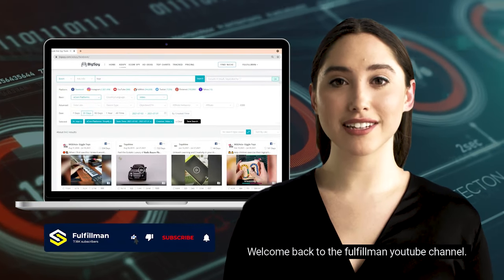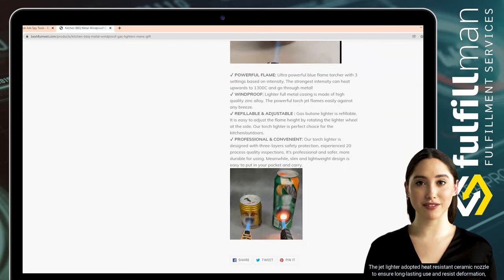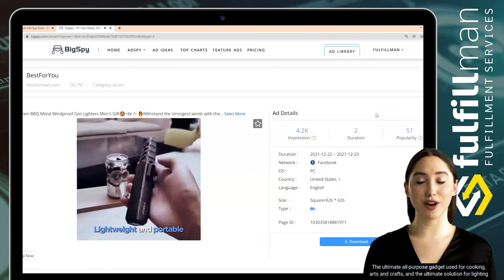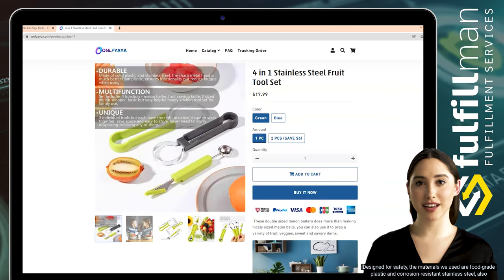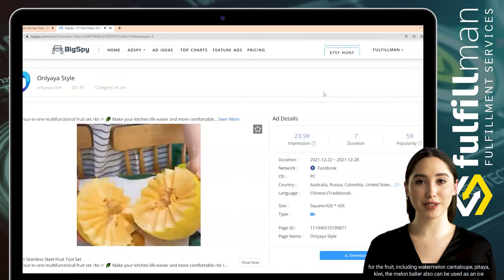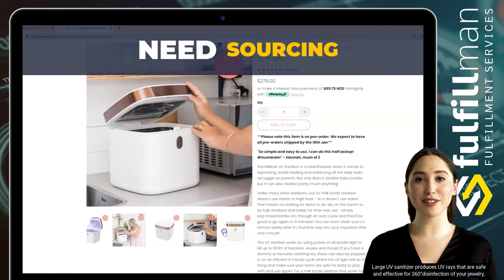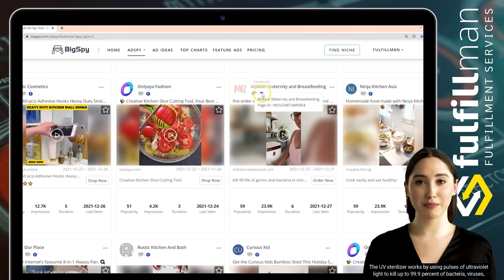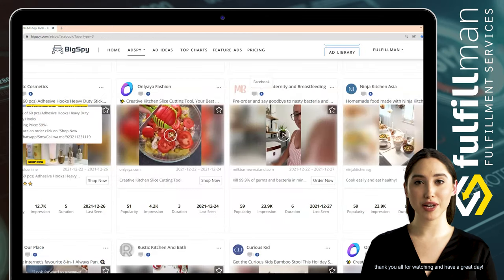Winning Product | How To Find Your Competitors Facebook Ads | Sell This Now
🔥 1st Product: Kitchen BBQ Metal Windproof Gas Lighters Men's Gift
Here, we introduce to you, our Torch, the ultimate gadget that will shock any outdoor enthusiast!
With such a prominent flame you’ll zero in on your campfire for a flawless light. Not only will you light your fire pit quicker, you’ll spend less time trying to start the fire the old-fashioned way!
The ultimate all-purpose gadget used for cooking, arts and crafts, and the ultimate solution for lighting campfires or the fireplace. A strong flame that resists the strongest winds and grants you the ultimate outdoor experience.
For any outdoor activity, whether you are starting a BBQ, cooking, and while on the go at the wilderness, our Torch ensures that all your needs are executed.

🔥 2nd Product: 4 in 1 Stainless Steel Fruit Tool Set
These double-sided melon ballers do more than making nicely sized melon balls, you can also use it to prep a variety of fruit, veggies, sweet and savory items.
The small-sized scoop cleanly removes seeds from vegetables like bell peppers, cucumbers and summer and winter squash. The big-sized scoop is ideal for fruit salad, ice cream, cupcake, cookies and more.
[4 IN 1 MULTIFUNCTION MELON BALLER AND FRUIT SCOOPER SET]: Unique design, function includes melon baller for digging, V shaped carver knife for fruit carving, big and small fruit scooper for fruit slicing and fruit pulp separating, a must-have handy kitchen tool, perfect tool kit for fruit salads, garnishes and healthy fruit snacks.
[SAFETY FRUIT AND VEGETABLE BALLER SCOOPER TOOL]: Designed for safety, the material we used are food grade plastic and corrosion resistant stainless steel, also we have upgraded the production technique to make the blade and handle assembled fully and tightly, you never need to worry loosen or broken during usage.

🔥 3rd Product: Milkbar UV Steriliser
The Milkbar UV Steriliser is a total lifesaver when it comes to expressing, bottle feeding and balancing all the daily tasks we juggle as parents. Not only does it sterilise baby bottles, but it can also sterilise pretty much anything!
Unlike many other sterilisers, our UV milk bottle steriliser doesn’t use steam or high heat - so it doesn’t use water! That means no waiting for items to air-dry on the bench to be fully sterilised and ready for their next use - simply pop rinsed bottles etc through an auto cycle and they'll be good to go again in 31 minutes! You can even clean your t.v remote safely after it’s found its way into your inquisitive little one’s mouth.
The UV steriliser works by using pulses of ultraviolet light to kill up to 99.9% of bacteria, viruses and mould. You can also put your mind at ease knowing there will be no solution residue on your kits or bottles when you come to use them again.
⏰Timestamp⏰
0:00 - Beginning
0:02 - Introduction
0:15 - 1st Winning Product: Kitchen BBQ Metal Windproof Gas Lighters Men's Gift
2:02 - 2nd Winning Product: 4 in 1 Stainless Steel Fruit Tool Set
3:55 - 3rd Winning Product: Milkbar UV Steriliser
6:00 - Outro